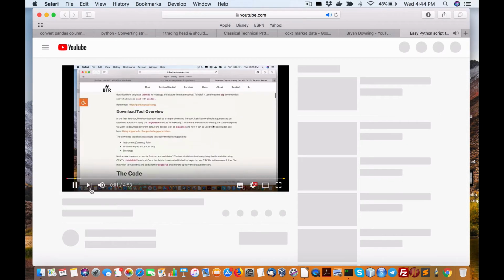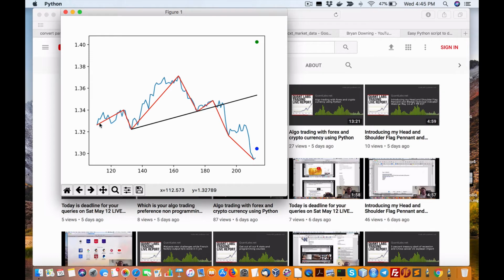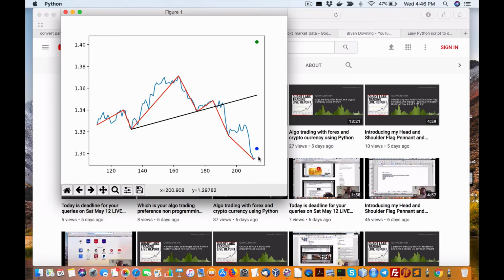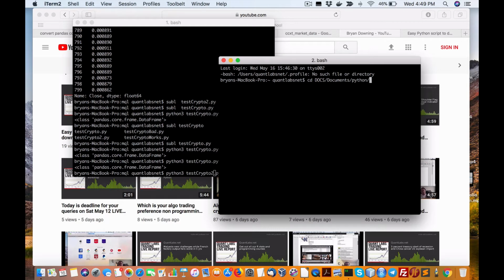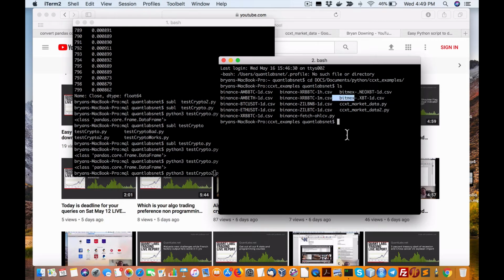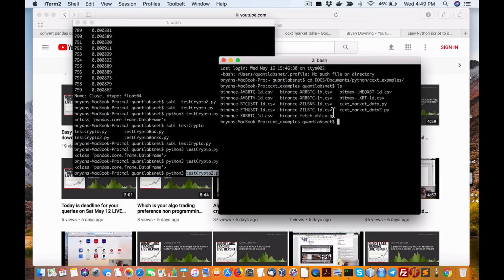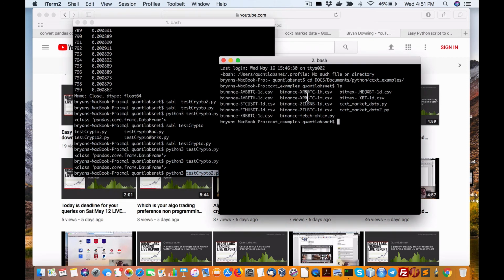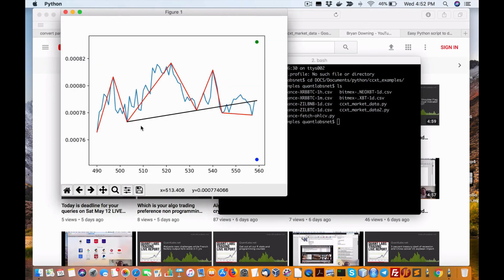Demo of automated head and shoulders with XRB BTC hourly crypto currency data from Binance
This is a powerful indicator or trading patterns which is generated automatically. As explained in the data, I can only get this working with hourly data since it needs about 1000 data points. I can confirm it seems to download hourly data from both Bitmex and Binance using ccxt Python package. Always remember this is the potential market entry point once the closing price rises above the green dot. This pattern also needs to be verified against other patterns and indicators that I have among my arsenal.

Note that this is a very crude chart for mechanical demo purposes with no proper timing displayed on the horizontal axis. It seems to work ok.

I have no interest right now in inverted head and shoulders sinceI only have an interest in longing for now.

More info head and shoulders info

Correction from the video means that the green dot should represent the expected price move:

You can see that once the price goes below the neckline it makes a move that is at least the size of the distance between the head and the neckline